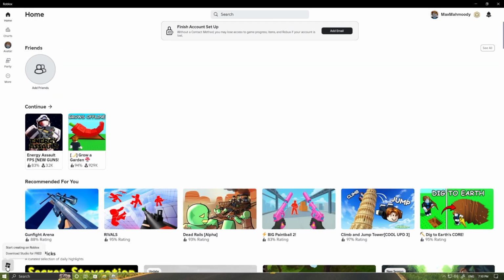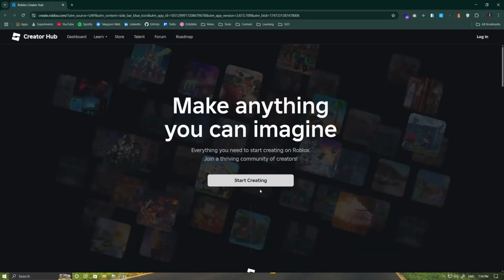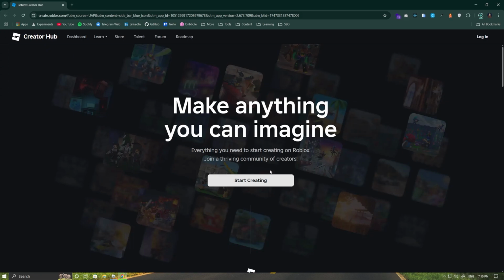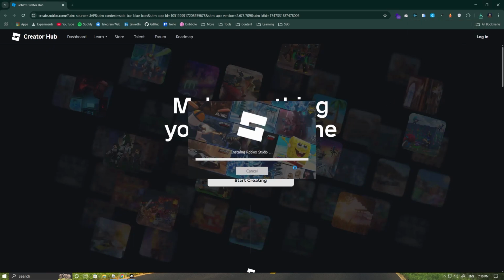How to Install Roblox Studio (Fast & Easy!)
🎥 In this video, I’ll show you how to easily install Roblox Studio on your computer so you can start creating your own games right away! 🚀 Whether you're new to Roblox or just want to take your gaming experience to the next level, this step-by-step guide will help you get set up fast — no prior experience needed! 🎮

📌 What you'll learn:

How to access Roblox Studio

Quick tips to get started creating your own Roblox games

⏰ Timestamps:
00:00 Hey, Welcome!
01:15 Let’s Download & Install Roblox Studio
01:25 Thanks for Watching!